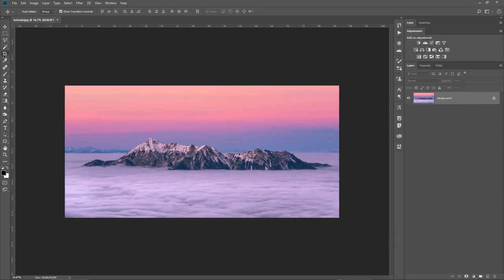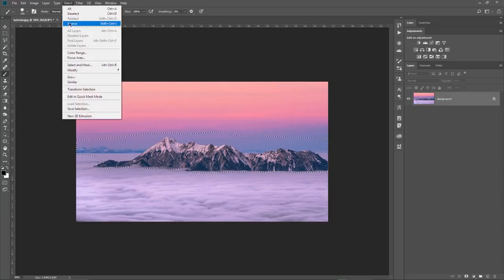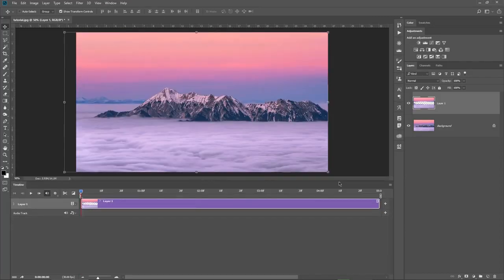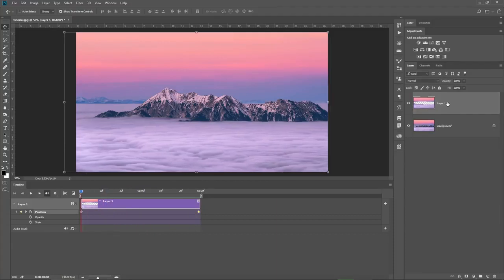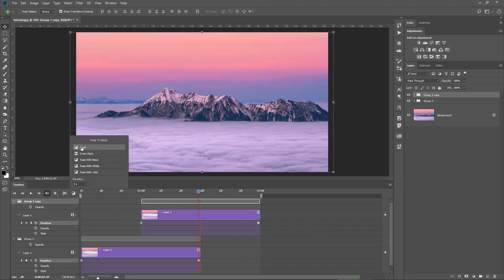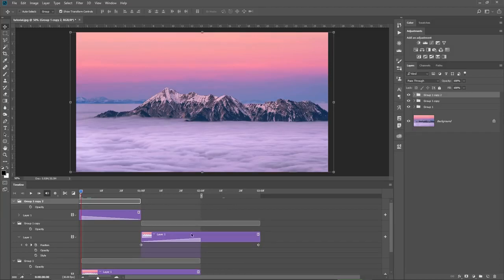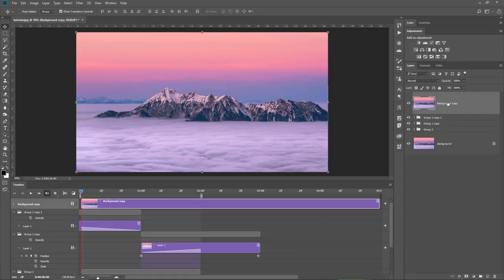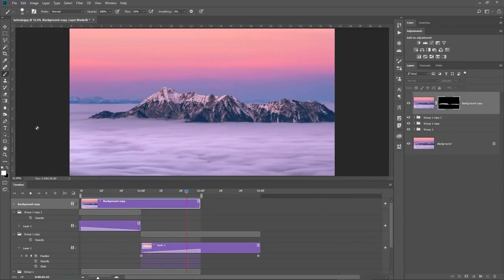Photoshop'ta hareketsiz bir görüntü nasıl canlandırılır?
Photoshop CC'de hareketsiz bir görüntüyü canlandırma işlemini bu videoda bulabilirsiniz..